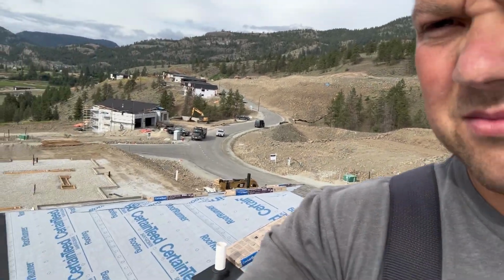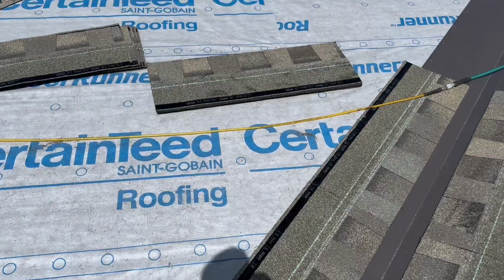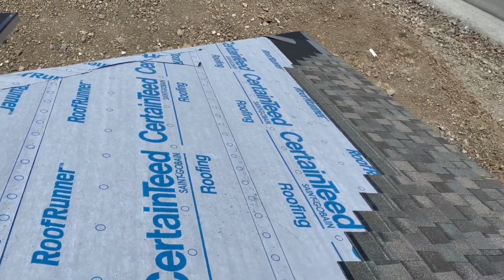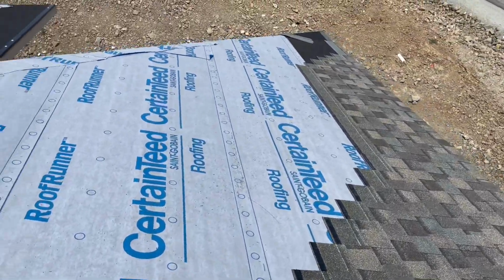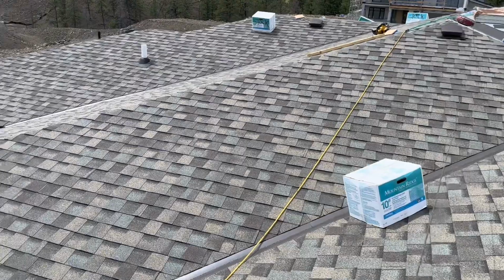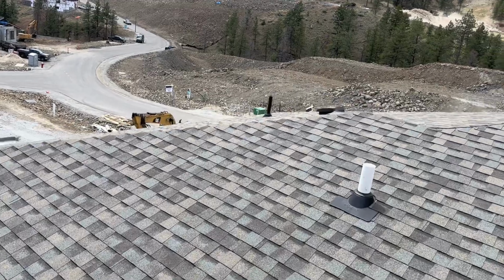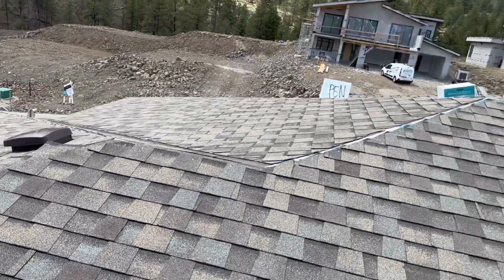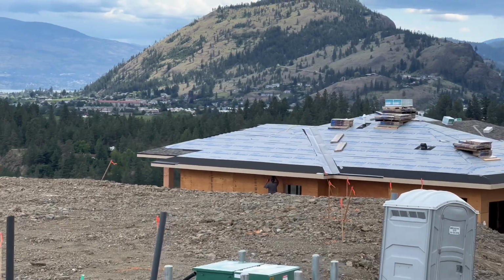CertainTeed Landmark PRO Installation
Just some progress vids for a short day of progress on this Landmark PRO new roof.